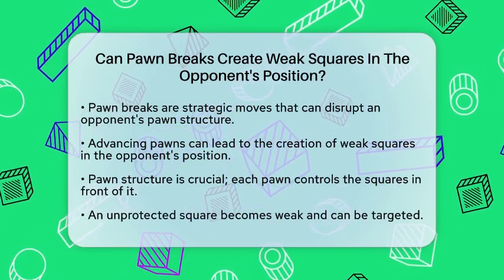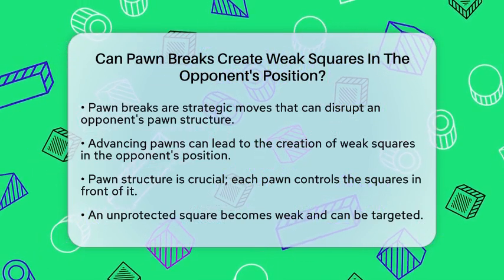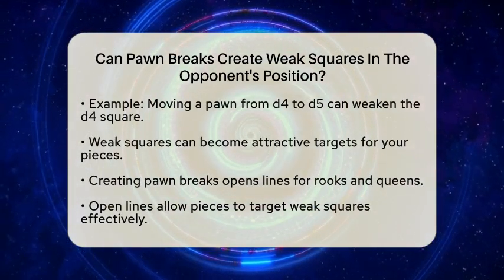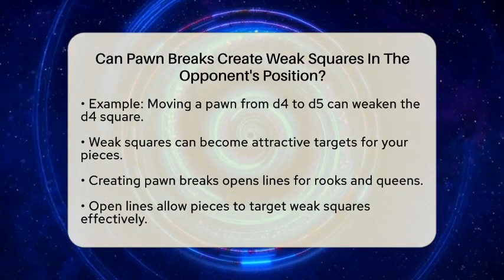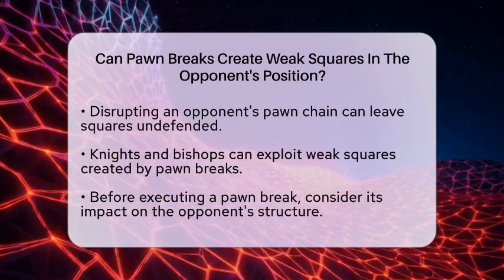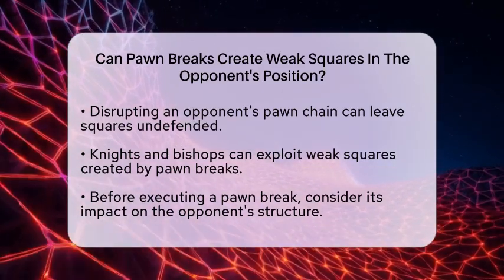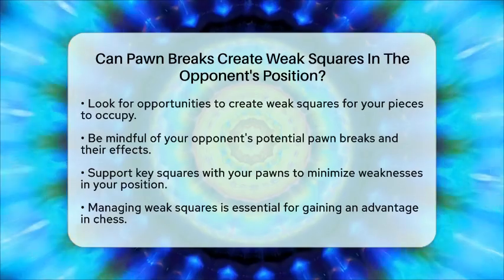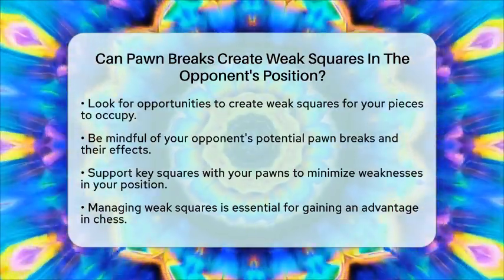Can Pawn Breaks Create Weak Squares In The Opponent's Position? - The Chess Codex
Can Pawn Breaks Create Weak Squares In The Opponent's Position? In this engaging video, we will take a closer look at the fascinating dynamics of pawn breaks in chess and how they can influence the overall game. Understanding the role of pawn structure is essential for any chess enthusiast. We will explore how advancing pawns strategically can disrupt your opponent’s formation, leading to the creation of weak squares that can be targeted effectively.

You will learn the importance of recognizing weak squares and how to exploit them using your pieces, particularly knights and bishops, which excel in occupying these vulnerable squares. We will also discuss the significance of opening lines for your rooks and queens, allowing you to capitalize on any weaknesses your opponent may have.

Additionally, we will provide tips on how to manage your pawn structure to minimize your own weaknesses while maximizing your chances to exploit your opponent’s. This knowledge is vital for improving your strategic approach in chess.